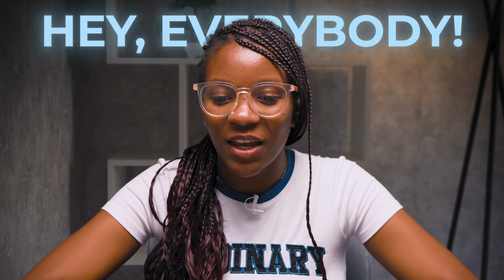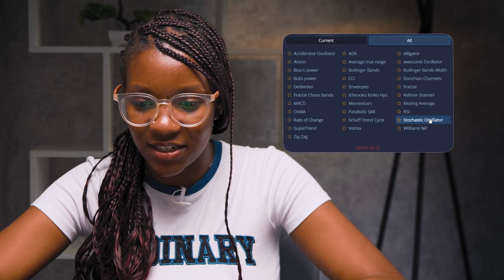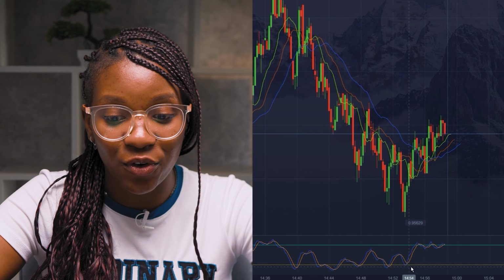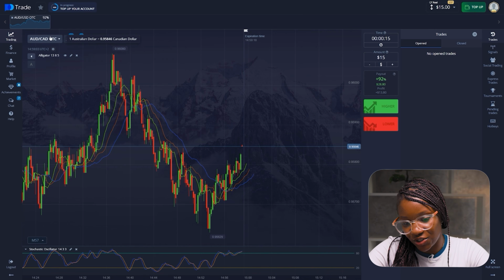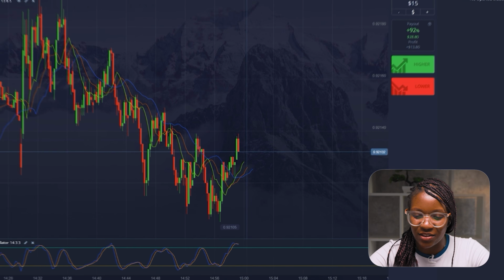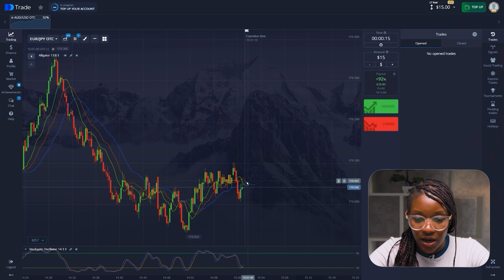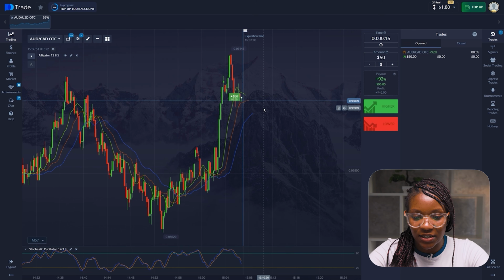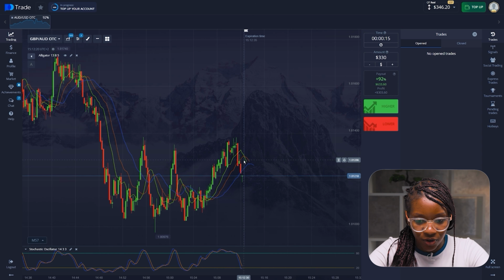Simple Trading Strategy | Beginner-Friendly How-To-Trade Guide